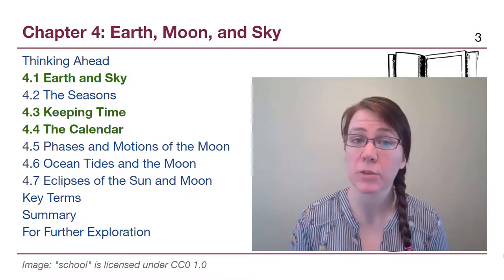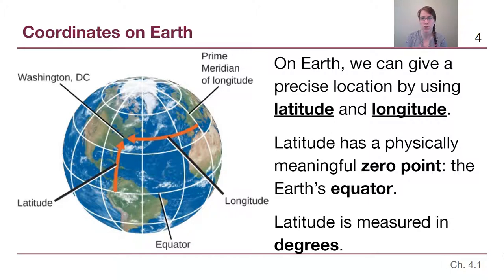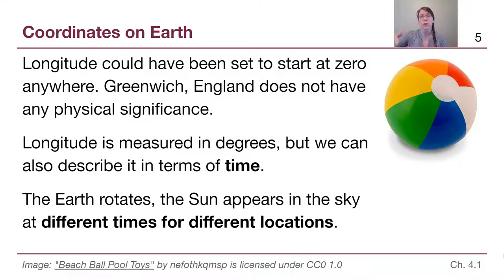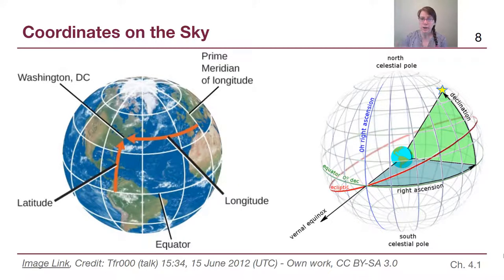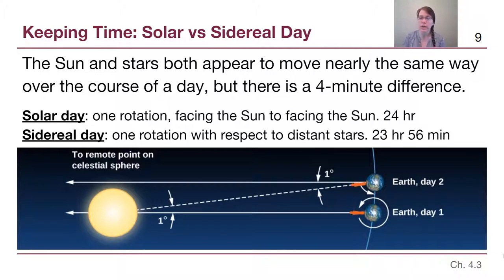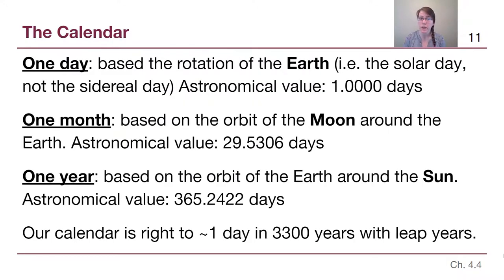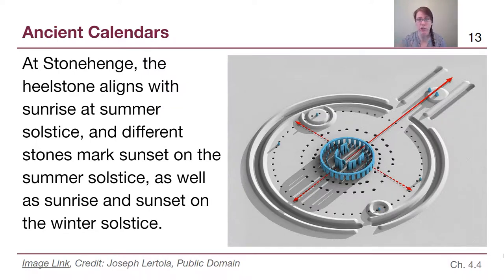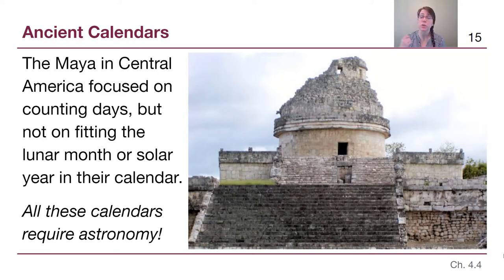GRCC Astronomy - M2: Chapter 4a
This video covers smaller topics in the chapter, including coordinate systems and timekeeping.